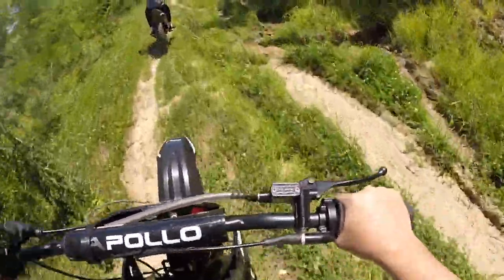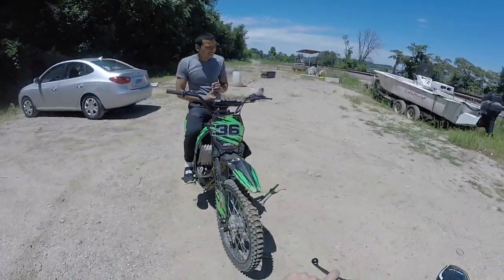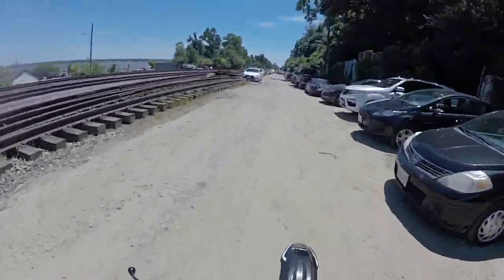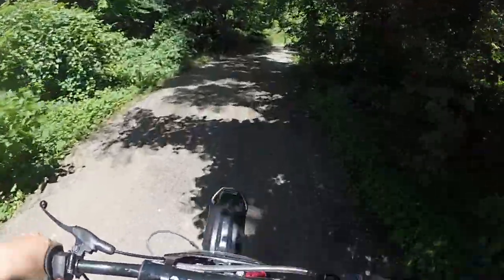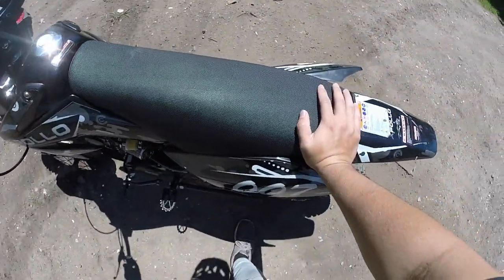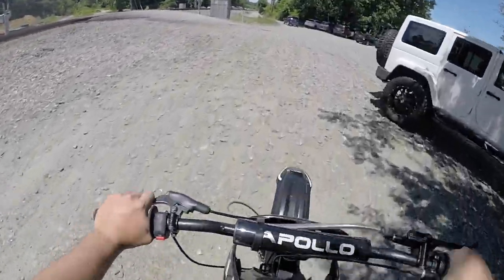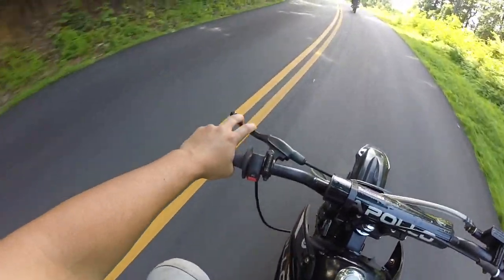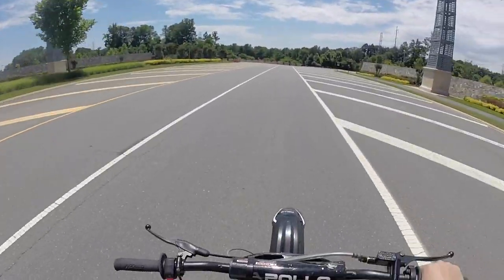TOP 5 Things I Hate About My 2019 Apollo 125 Pit/Dirt Bike!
Video Title: TOP 5 Things I Hate About My 2019 Apollo 125 Pit/Dirt Bike!